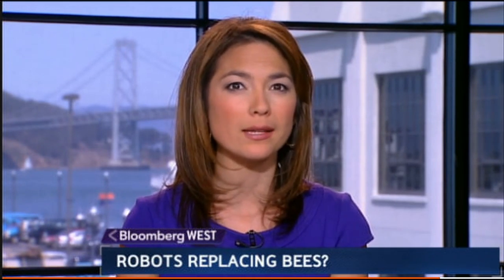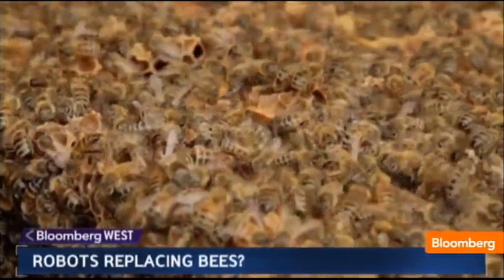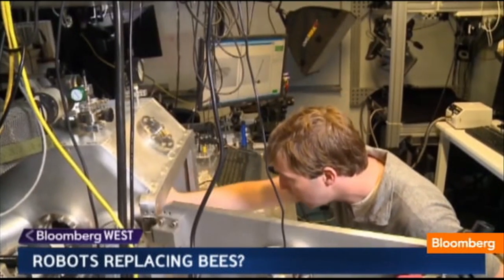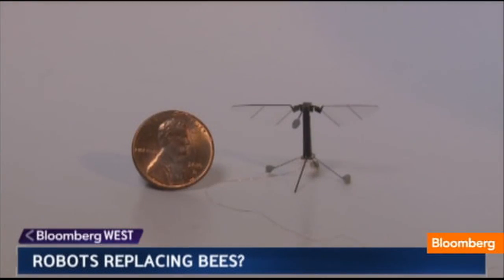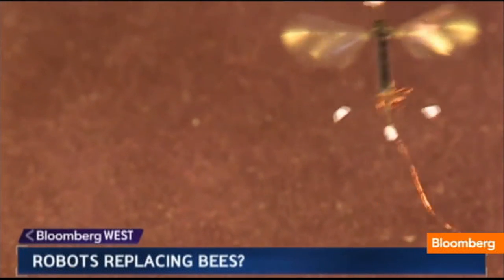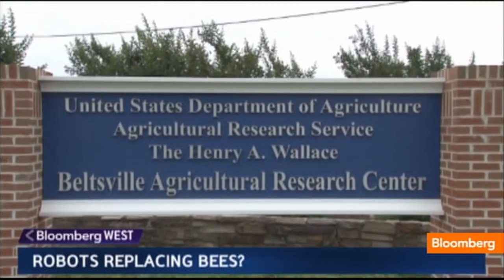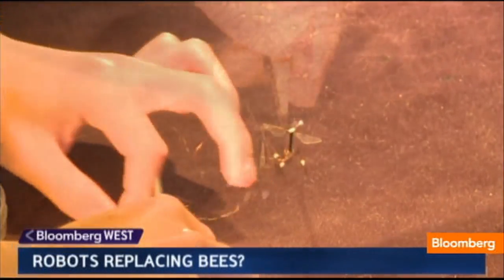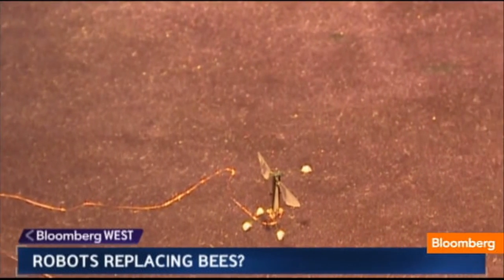Robobees to the Rescue?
Frank Sesno reports on a Harvard research project inspired by declining bee populations that could revolutionize robotics.